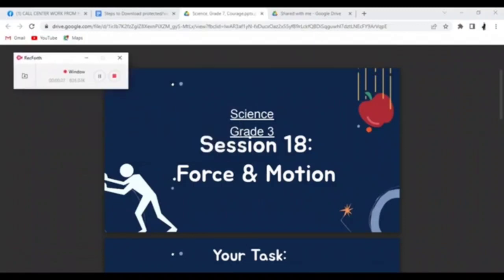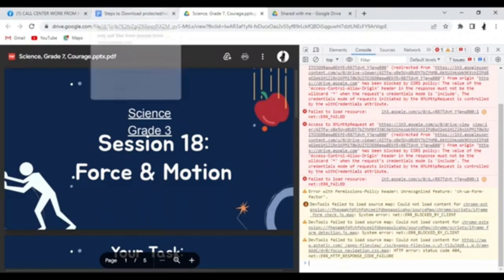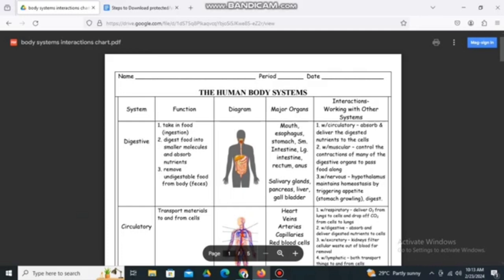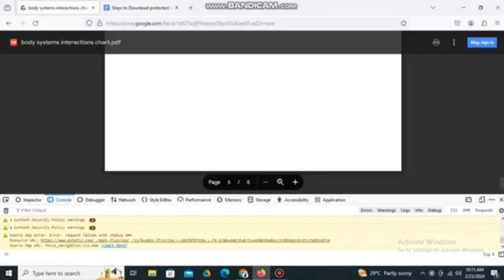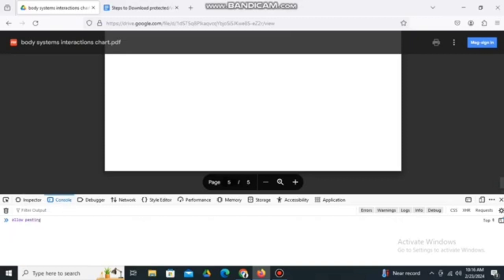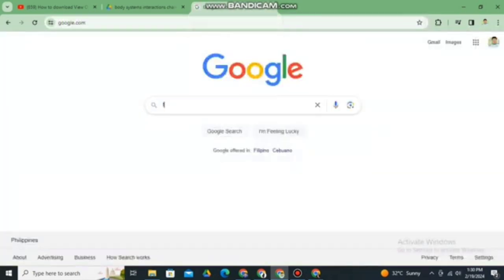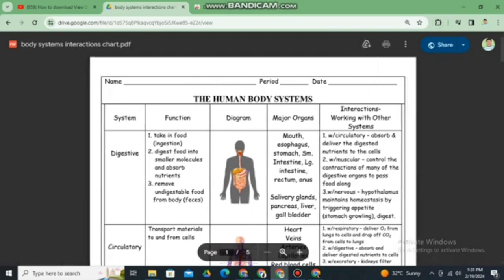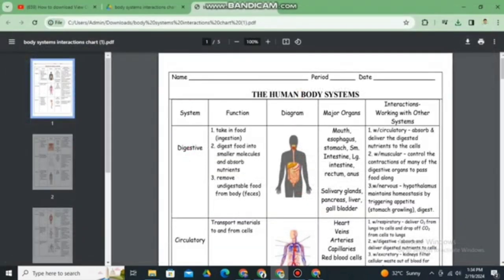TOP 3 Ways to Download UNDOWNLOADABLE PDF FILES in Google Drive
As promise here is the steps and the link that you need to follow in order to download protected pdf files from google drive.